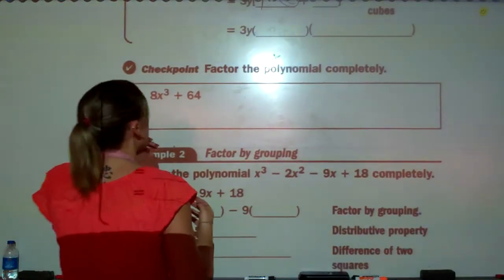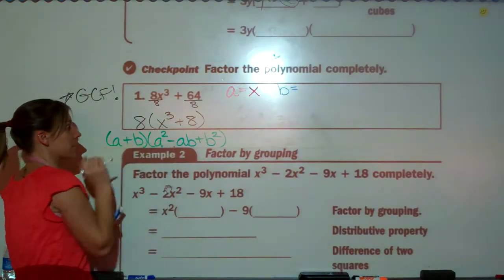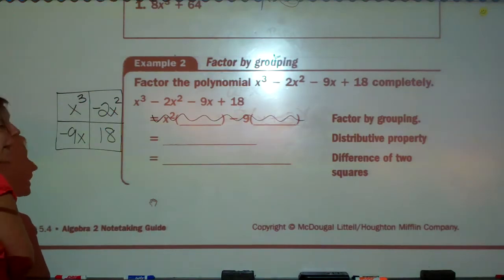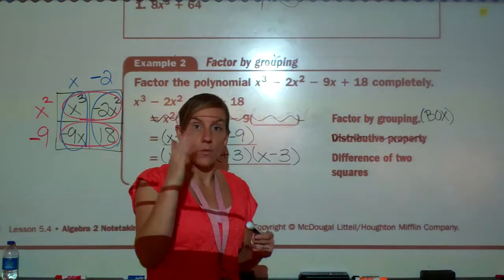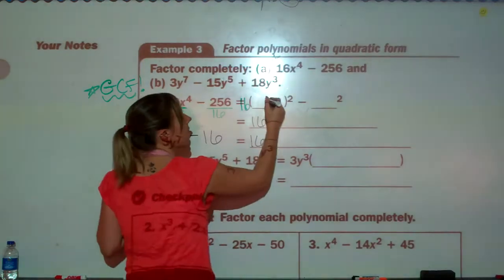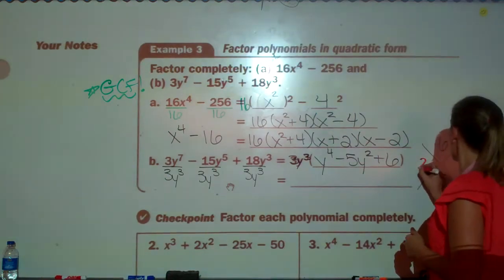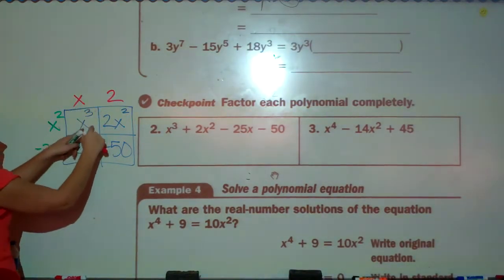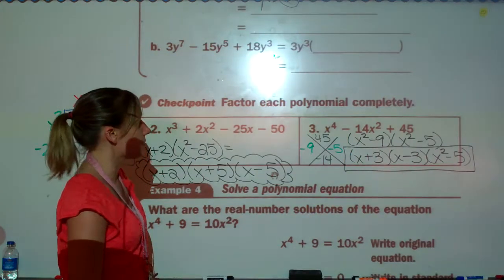YHS 13-14: Alg 2, Unit 2/Ls 5.4 (pt 3)